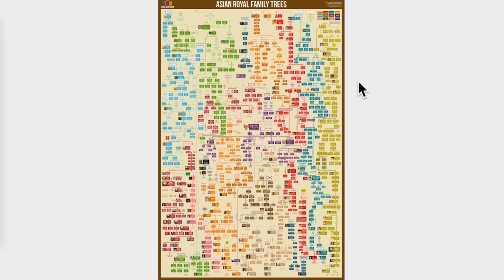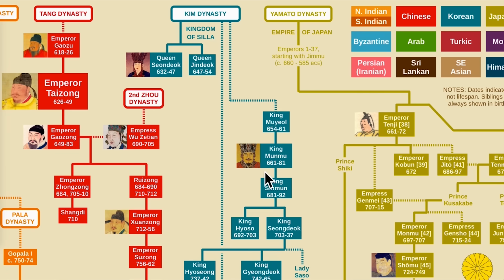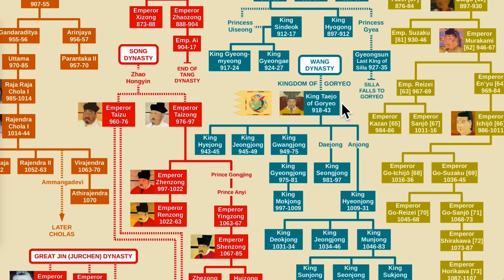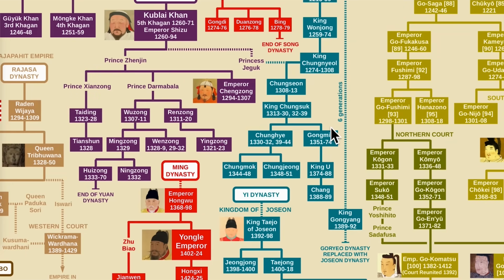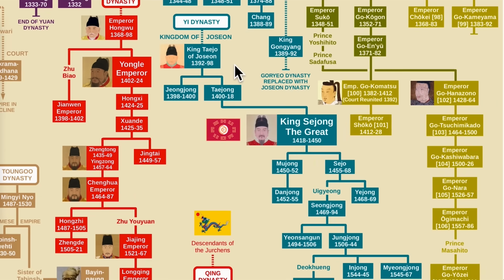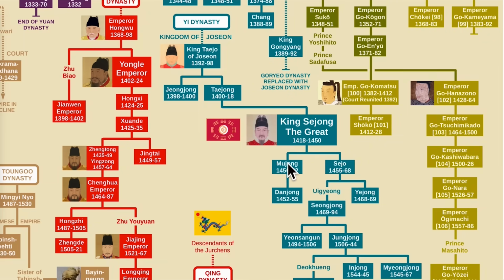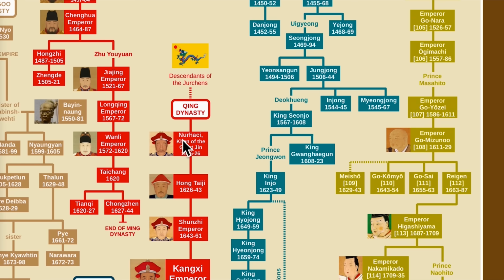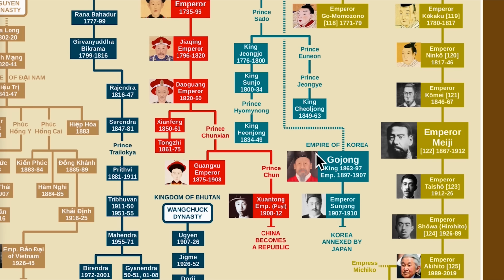Korean Kings Family Tree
CREDITS:
Chart: Matt Baker
Script/Narration: Matt Baker
Editing: Jack Rackam
Intro animation: Syawish Rehman